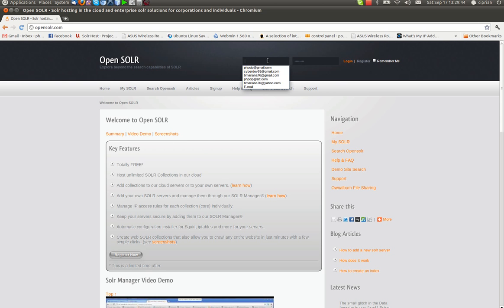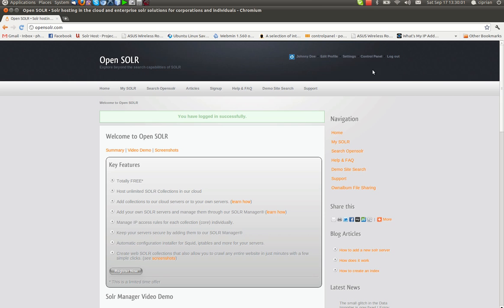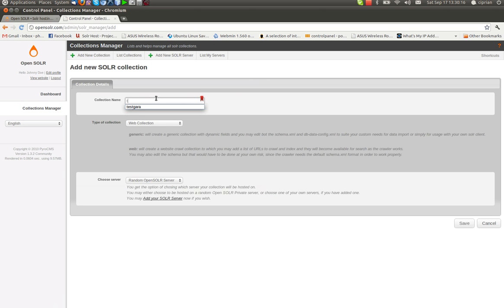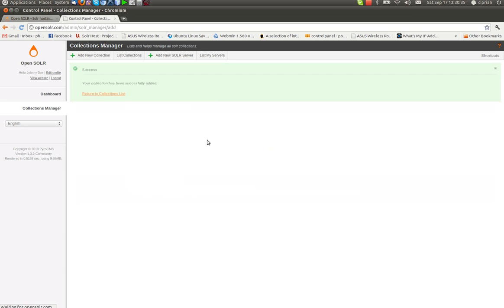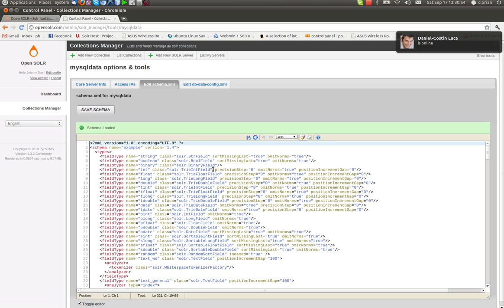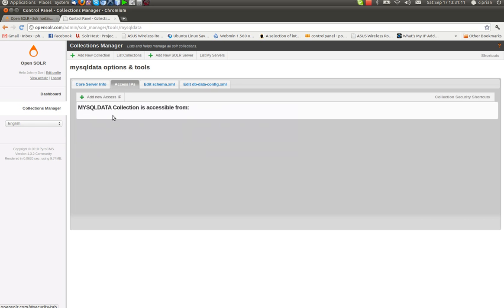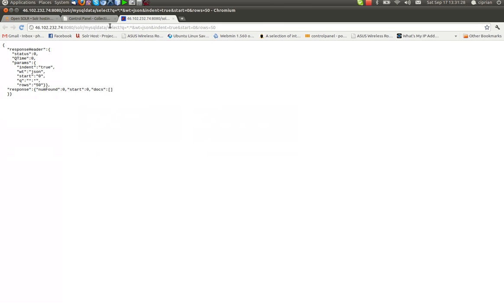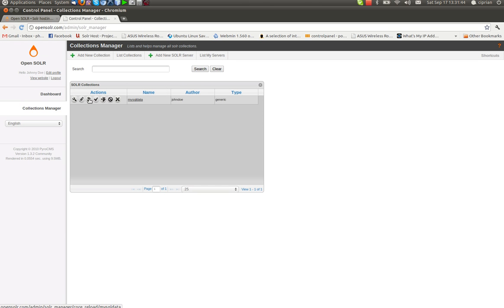how to add collections and import data from mysql part 1.ogv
This video is a very small and brief presentation on how you may add a new SOLR collection and setup the db-data-config.xml to import data from your mysql database.